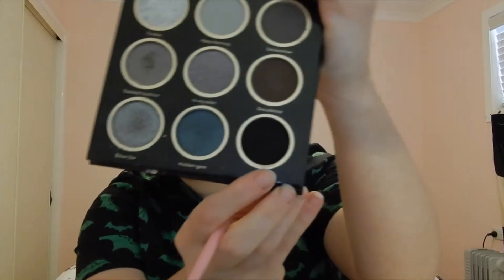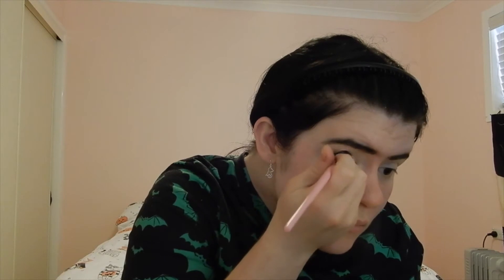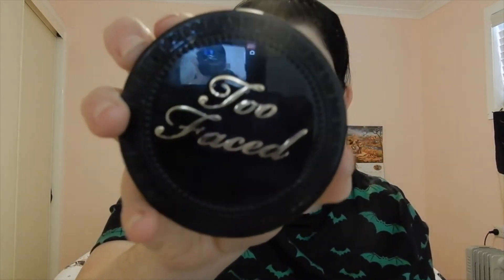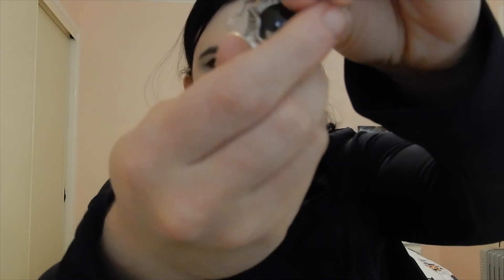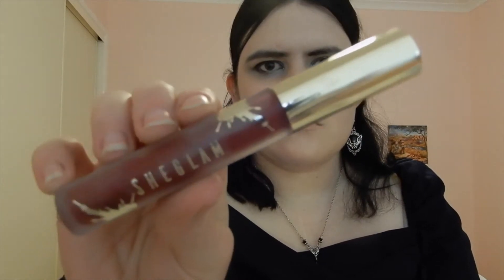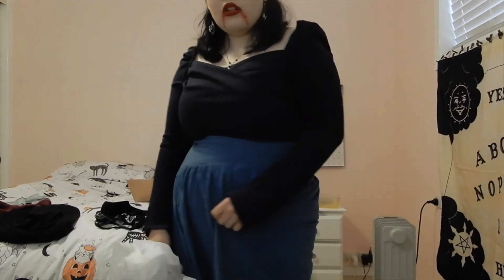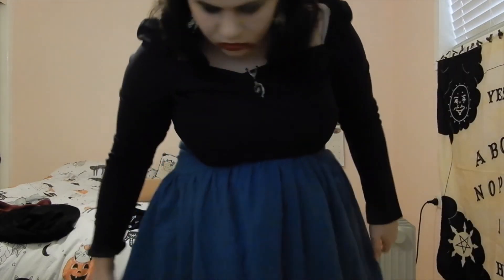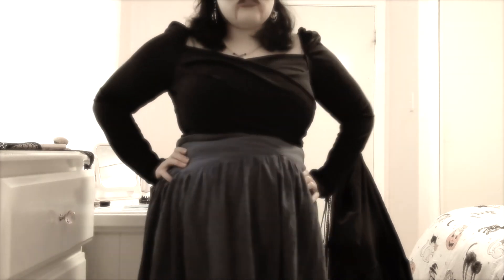VICTORIAN VAMPIRE MAKEUP & COSTUME TUTORIAL 🎃